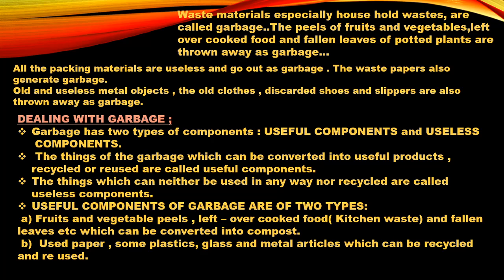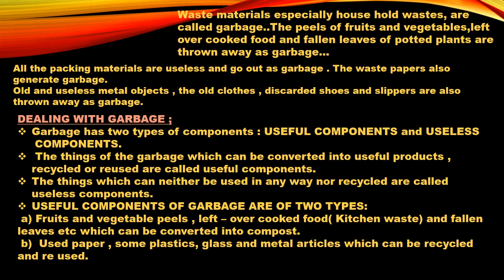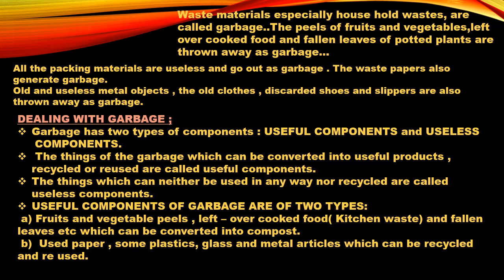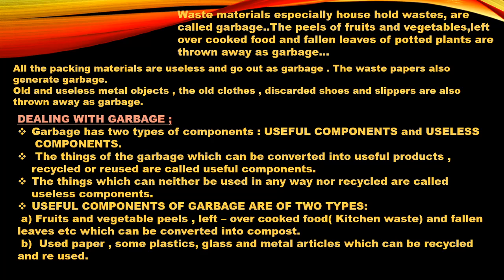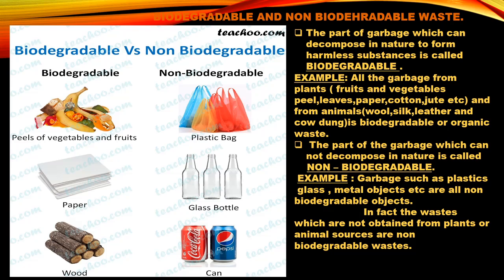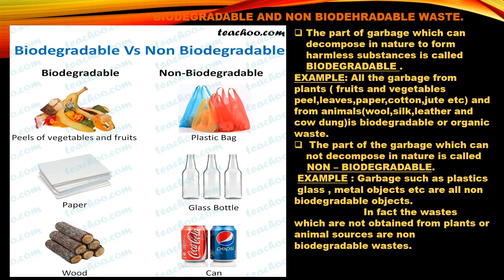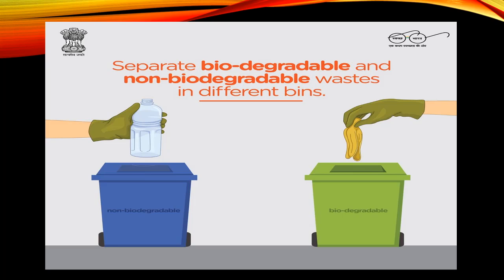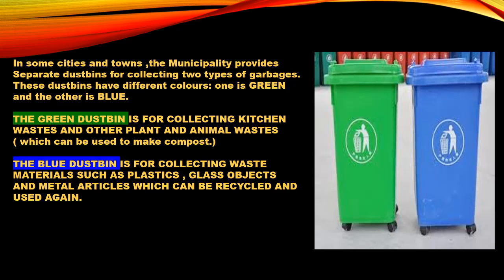Garbage in garbage out.. bio degradable and non degradable wastes